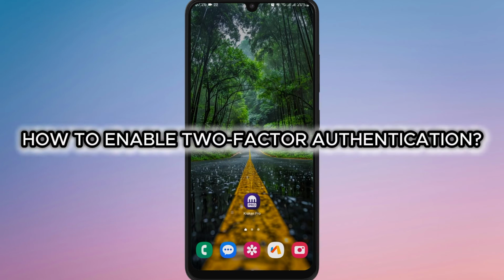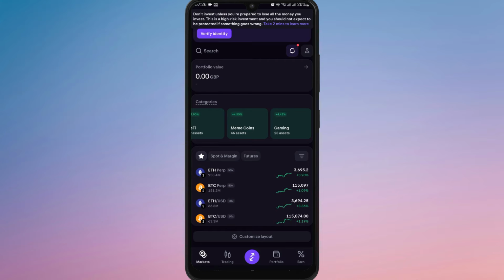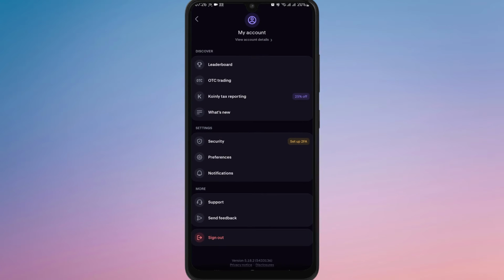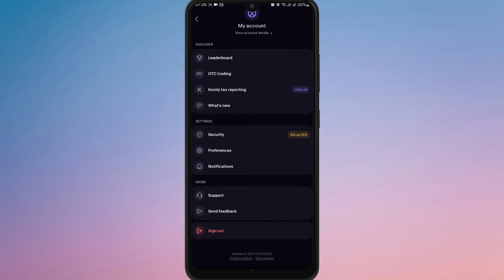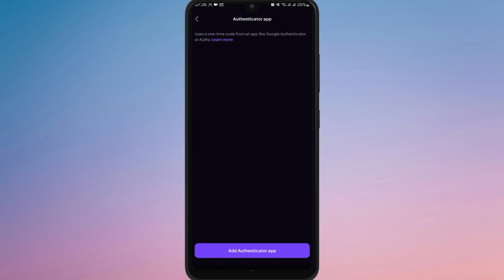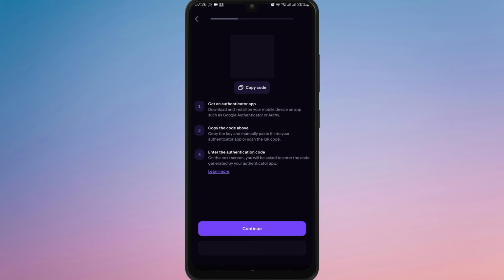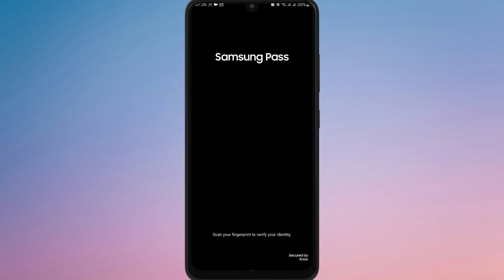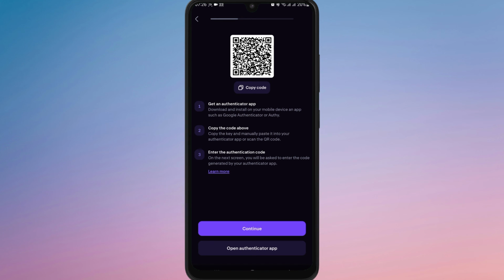How to Enable Two-Factor Authentication on Kraken Pro 2025?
Enhance your Kraken Pro account security by enabling Two-Factor Authentication (2FA). In this step-by-step tutorial, you’ll learn how to activate 2FA using an authenticator app like Google Authenticator or Authy. Adding 2FA helps protect your account from unauthorized access by requiring a verification code during login and other sensitive actions. Follow this simple guide to set up passkeys and authenticator apps easily on Kraken Pro for safer crypto trading and fund management. Don’t forget to save your backup codes securely to avoid being locked out.